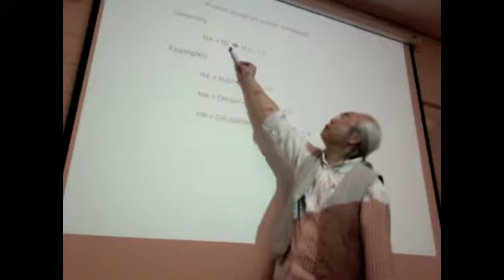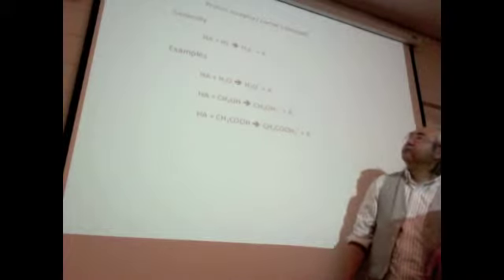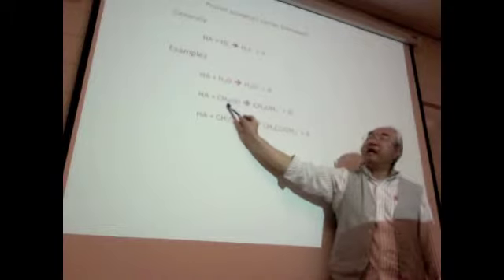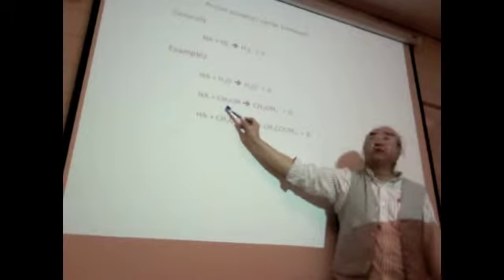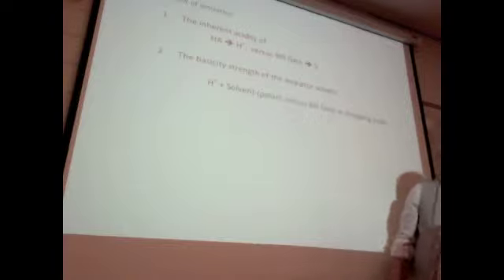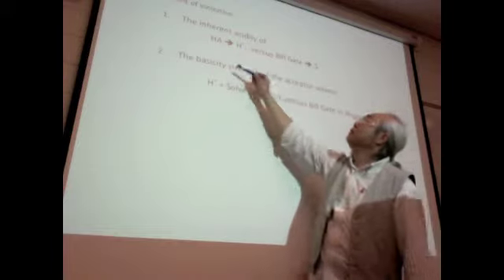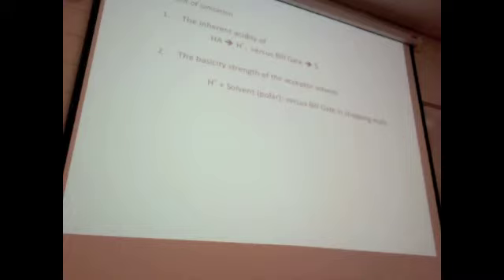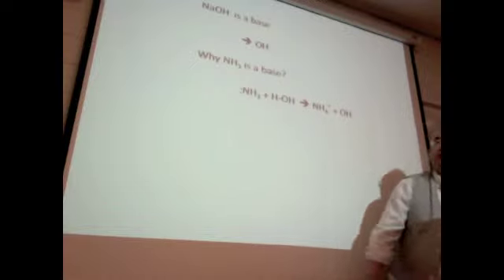lec 2-14 part 8